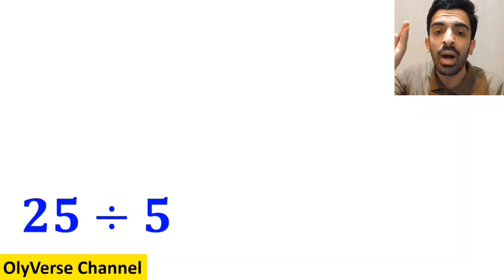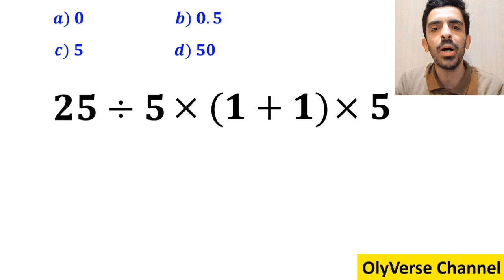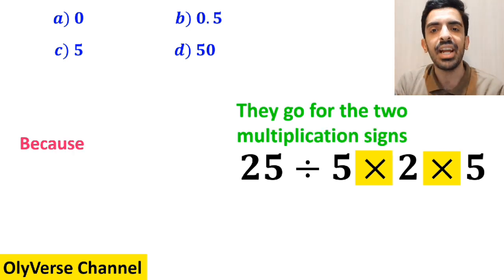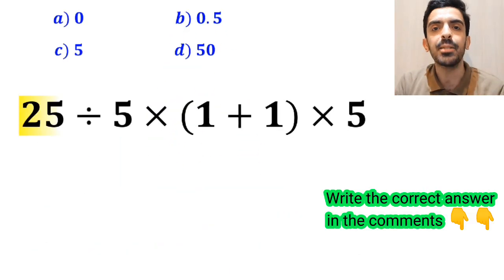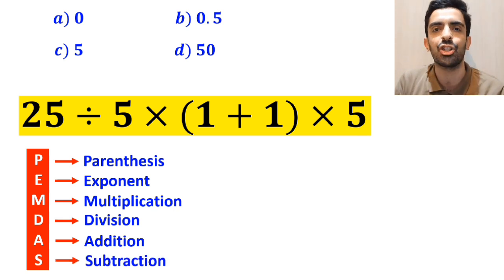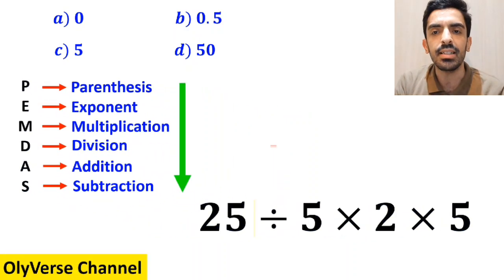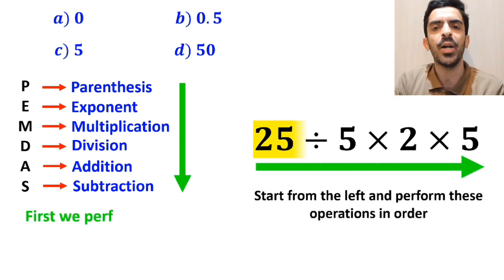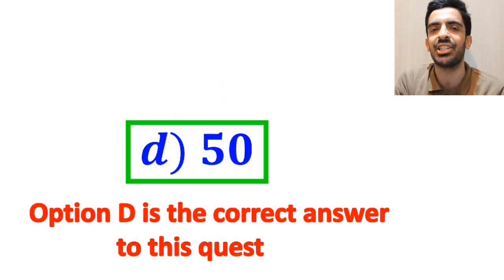This Amazing Viral Math Problem Tricked 99% of People! 🤯 Are You Smarter? 🧠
Can you solve this mind-blowing PEMDAS question? 🤯
Most people get it WRONG even though it looks super easy at first! 😱
Let’s see if you can follow the correct order of operations and find the right answer!
Write your answer in the comments and let’s find out who’s the smartest one here! 🧠🔥